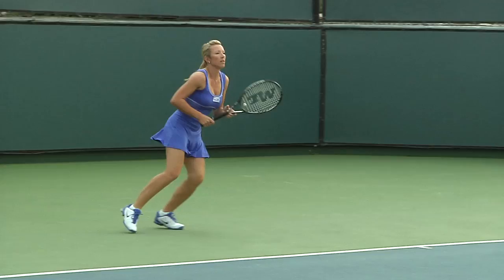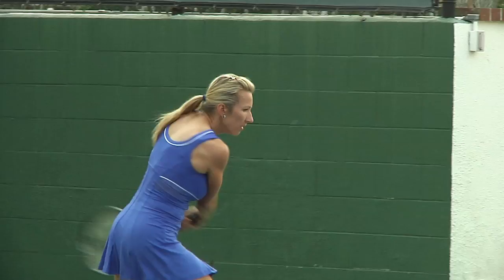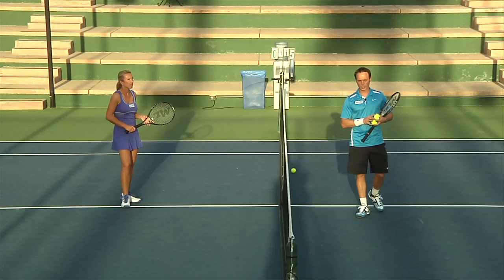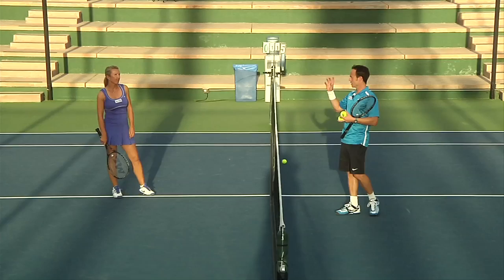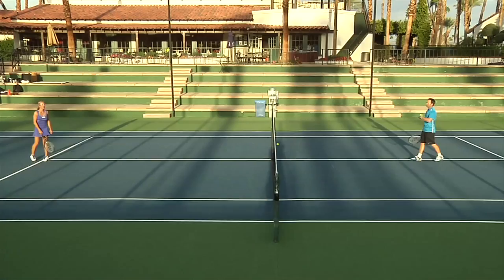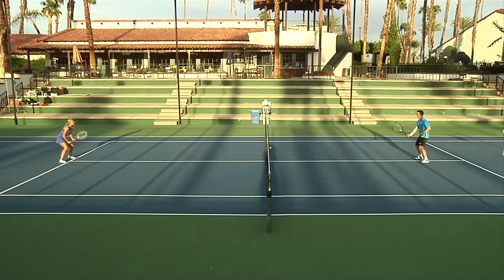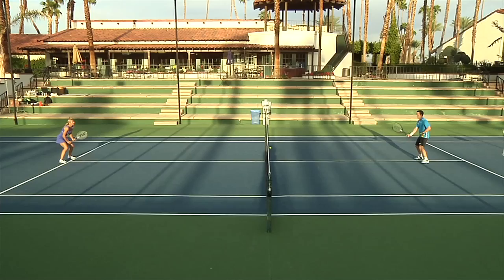Moving Volley Tennis Drill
Learn the Moving Volley Tennis Drill from Torsten Peschke and improve your volleys and game at net. Peschke works on court with his wife, professional tennis player, Květa Peschke, to explain and demonstrate this useful drill that is designed to improve confidence and technical skills at net.  Peschke is a PTR Tennis Professional and director of Peschke Tennis Academy in Sarasota, FL.